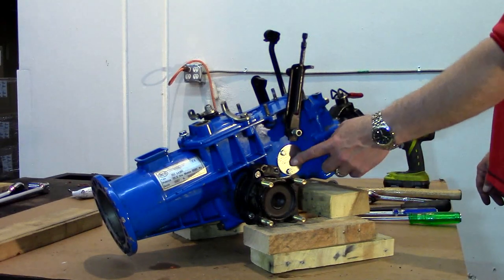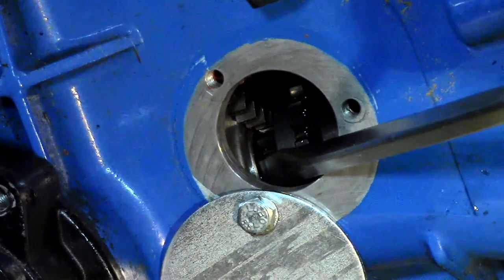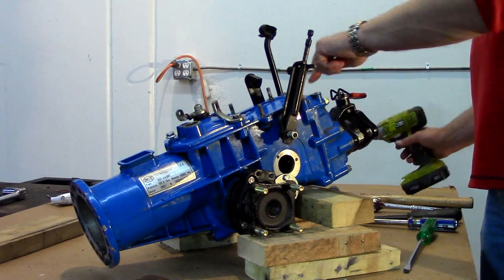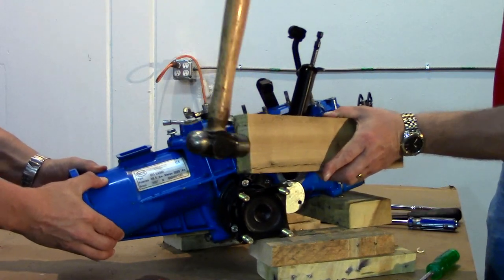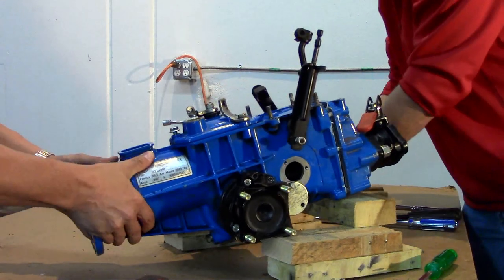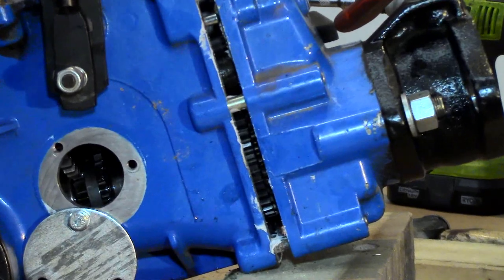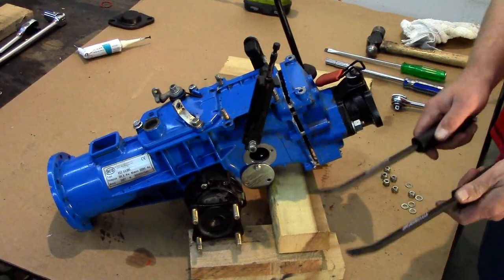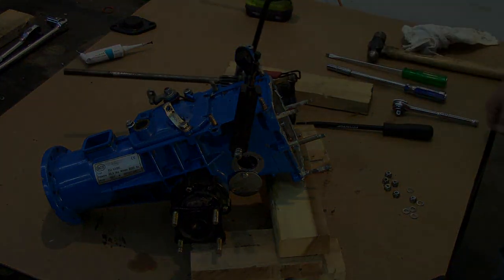Removing the BCS Two-Wheel Tractor Transmission Cover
This video explains the correct process of removing the transmission cover on a BCS Two-Wheel Tractor.

Service Bulletins and manuals for BCS Two-Wheel Tractors and Attachments can be found